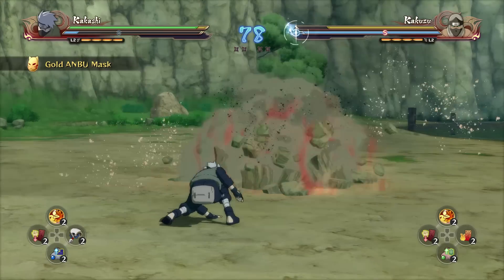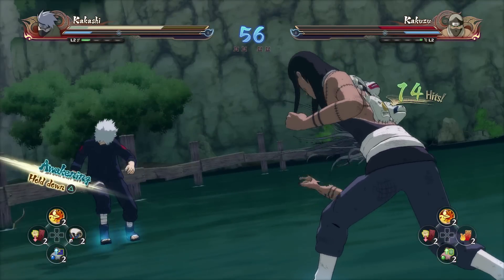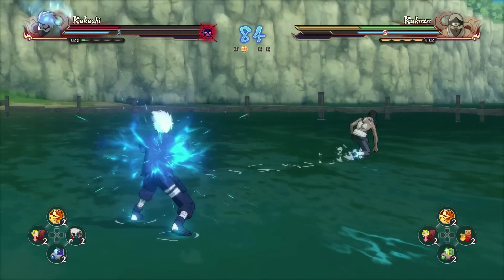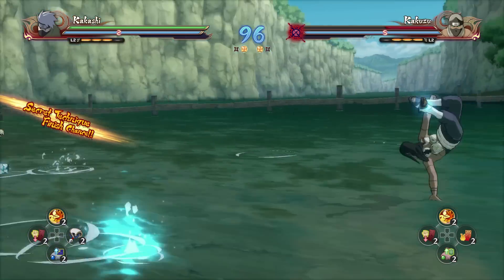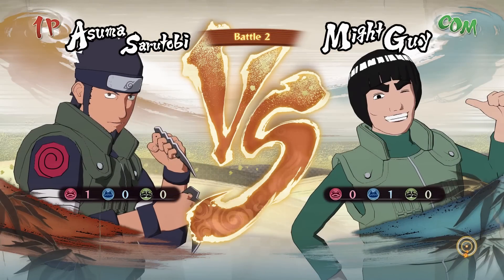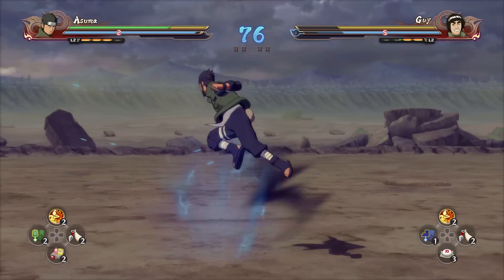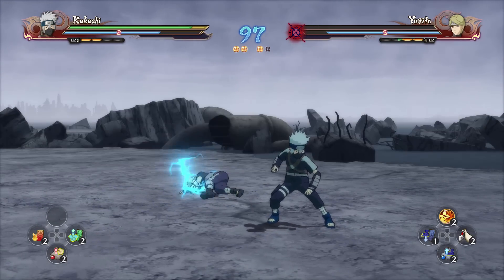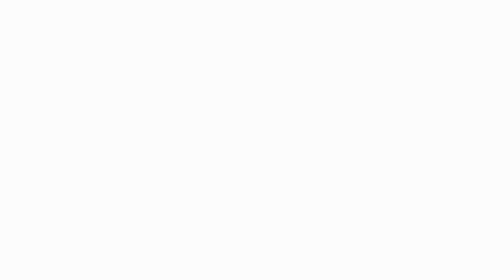What If Naruto had Sunshine? Part 7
What If Naruto had Sunshine?   Naruto;s power rises like the sun.